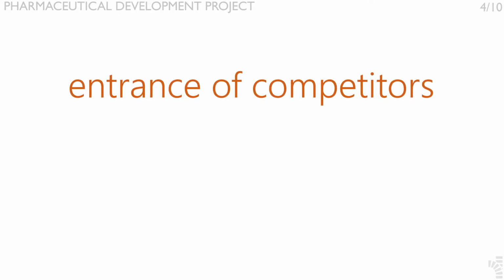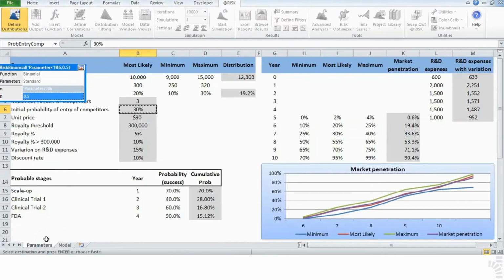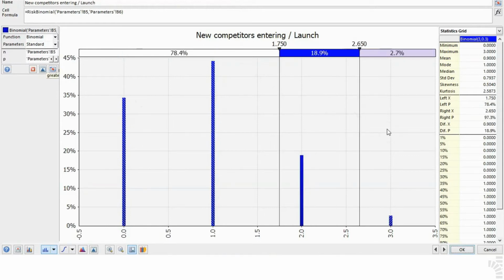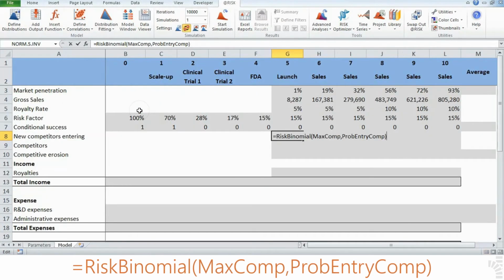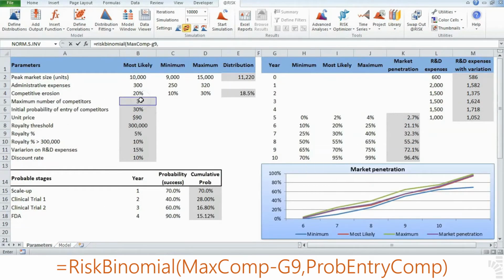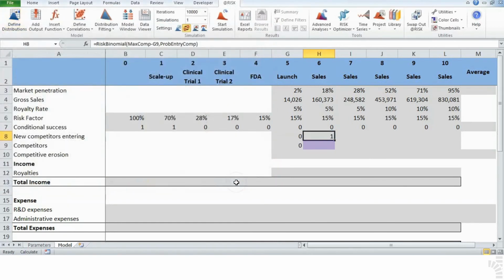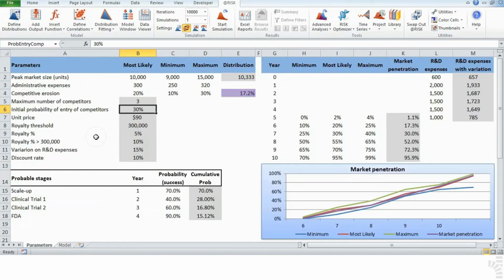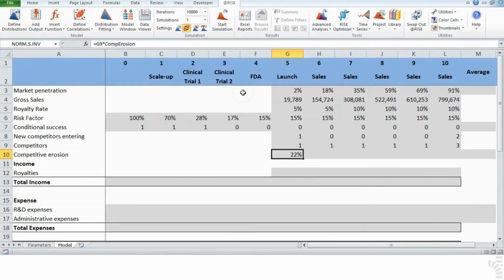Pharmaceutical Development Project 04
INSERTING MARKET EFFECTS AND SUCCESS FACTORS ON THE CASH FLOW MODEL
Now, we shift to the Model tab in order to start building the ten-year cash flow.